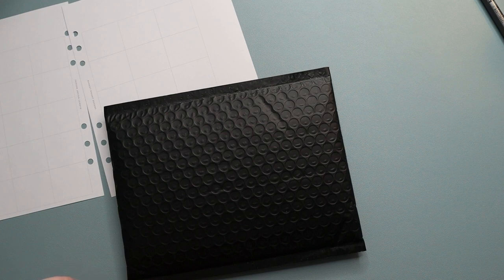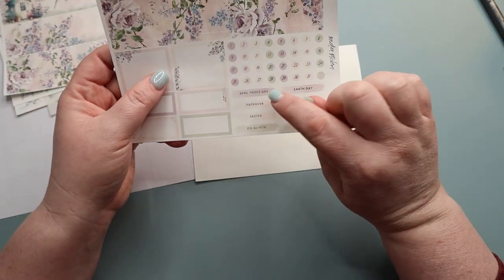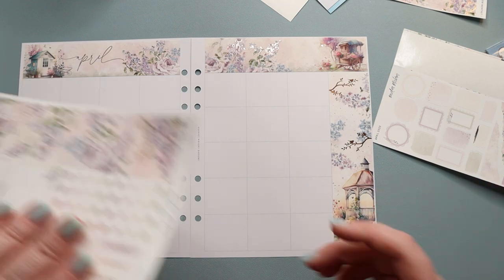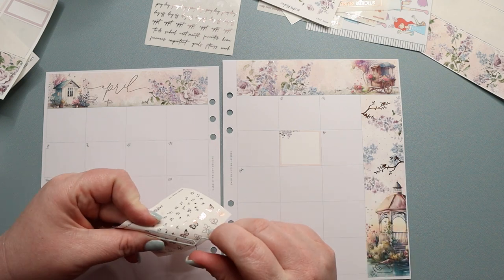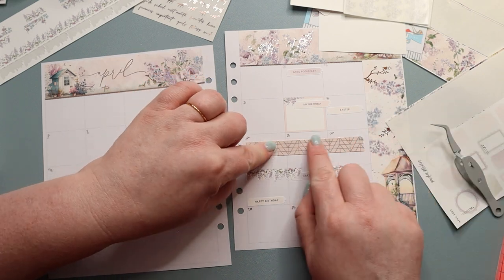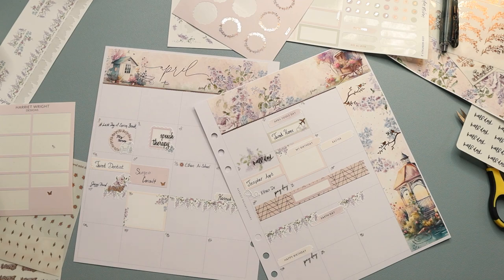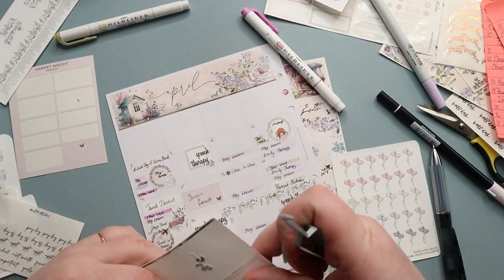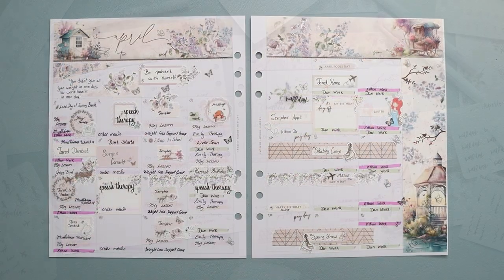April Functional Plan with Me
Setting up my monthly planner spread is one of the most important spreads I do each month. It allows me to see the big picture and make sure everything goes as soothly as possible for the month. Today I'm taking you along as I plan out April using a beautiful monthly kit from Sadie's Stickers. Even though this spread is beautiful at the core its about functionality. First we put down the holidays for the month that will impart everything. Then I add in all the one off events and appointments like dentist and dr appointments. Last I add in the weekly events using a color coding process for each one of my four kids. I hope this helps inspire you to make your own planner spread.

PR Codes:

Jess15

Jess20

All thoughts are my own however I do recieve some stickers I use for free or at a discounted price associated with being on a PR team.